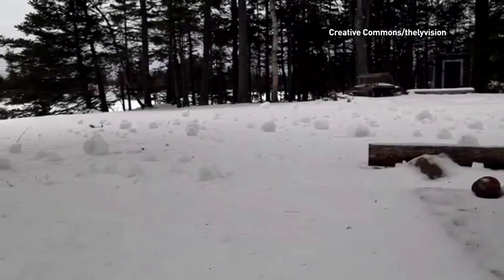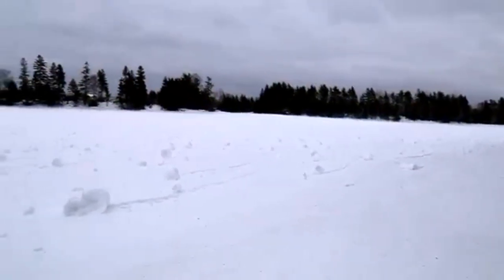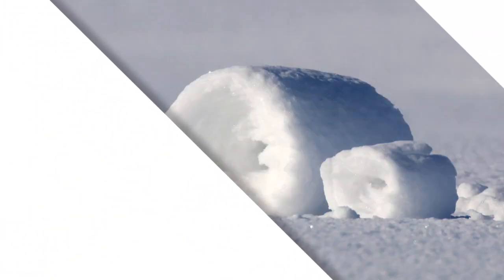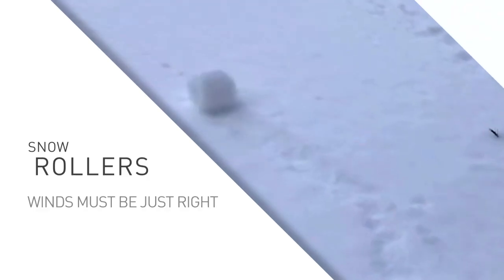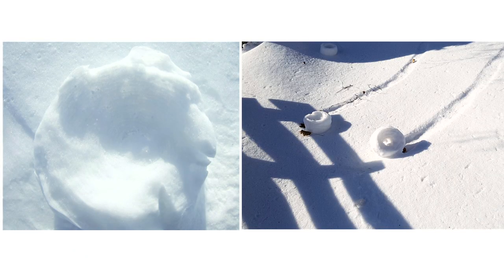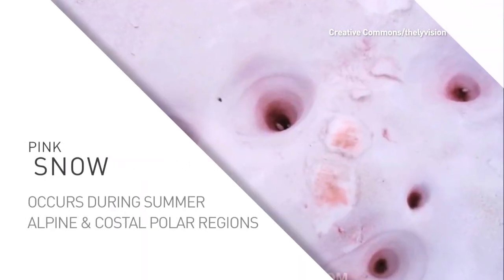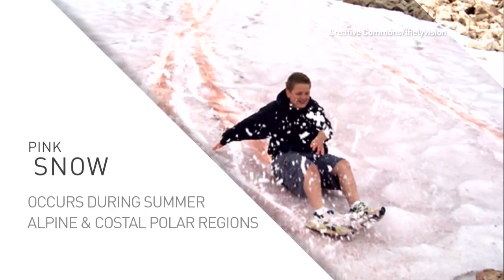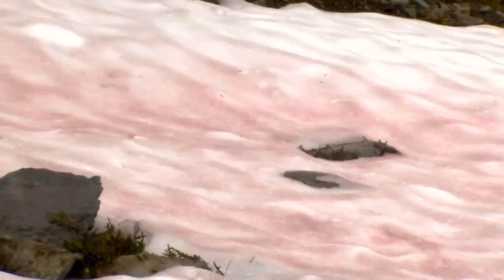RARE: What are snow rollers and how do they form?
Conditions need to be perfect in order for you to see this rare weather phenomenon. ---